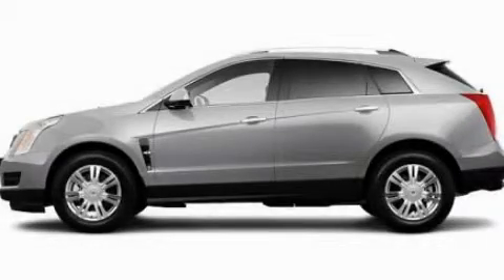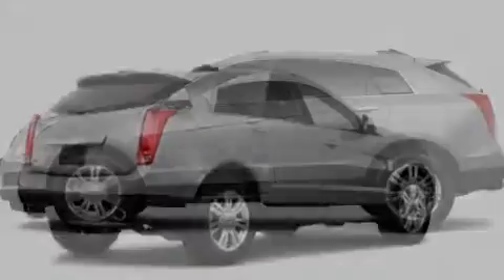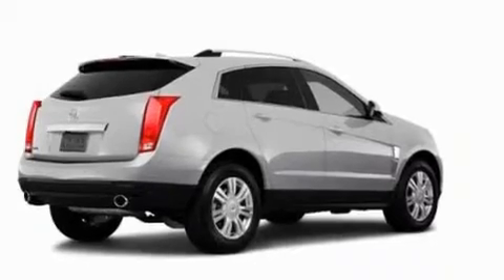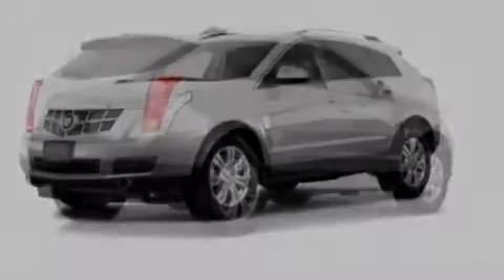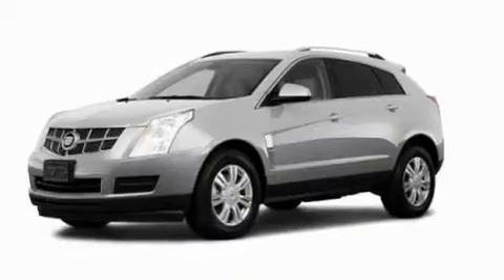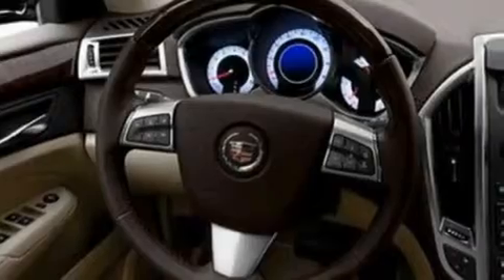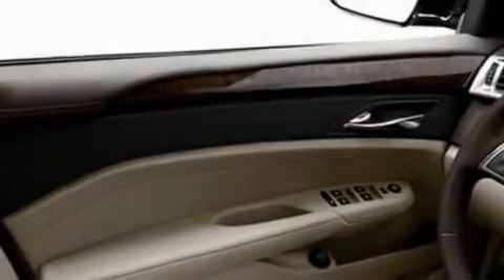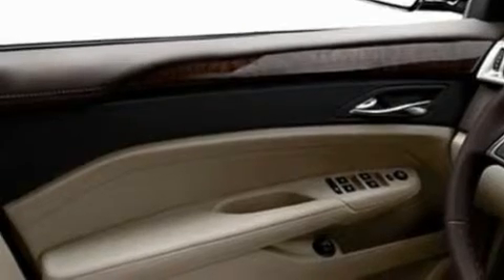2011 Cadillac SRX Highland MI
Year : 2011

 Make : Cadillac

 Model : SRX

 Engine : 3.0L V6

 Trans . : Automatic

 Exterior : Silver

 Interior : Gray

 4000 W. Highland Rd.